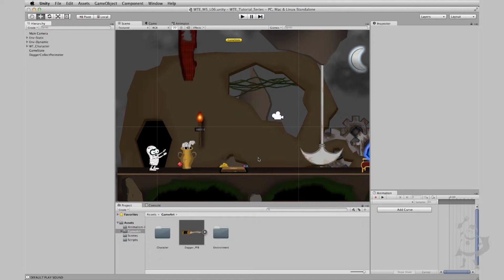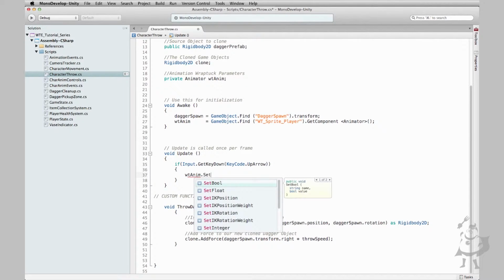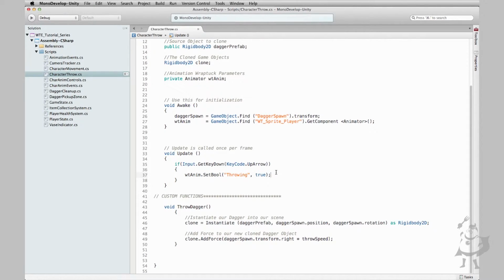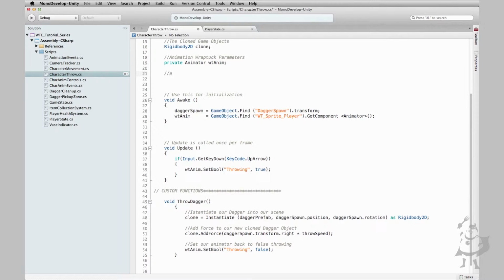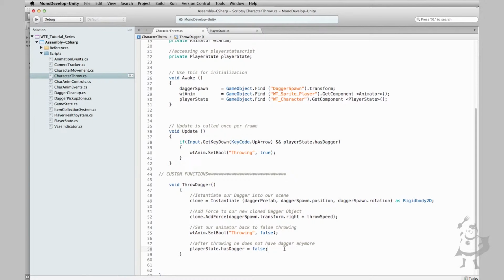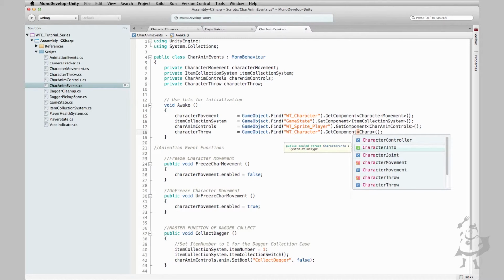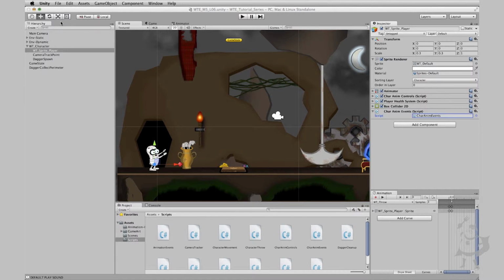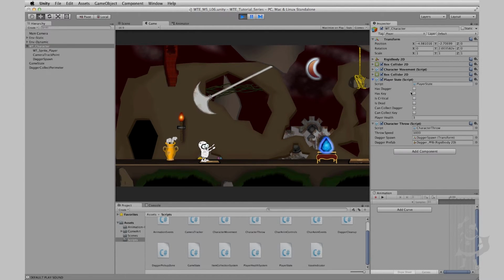WTE 34 - Finalizing Our Projectile Logic In Unity